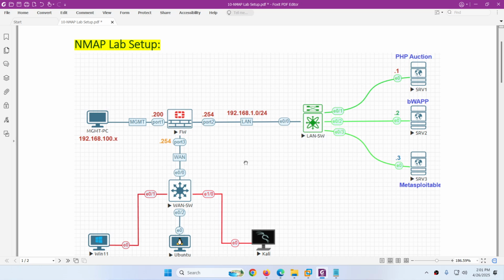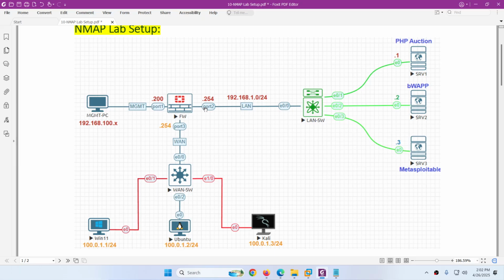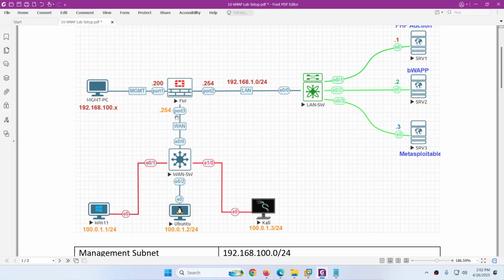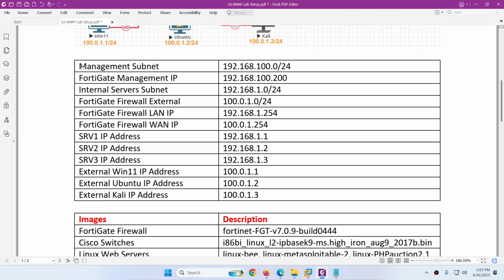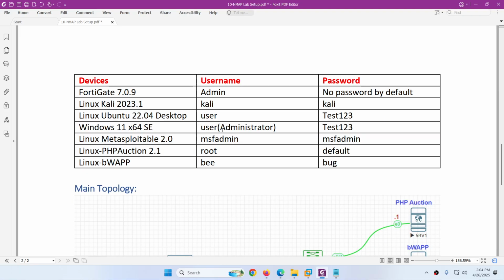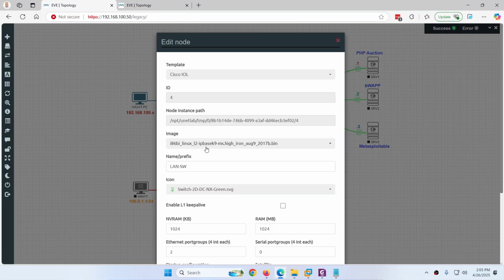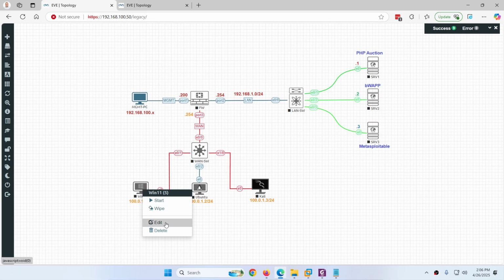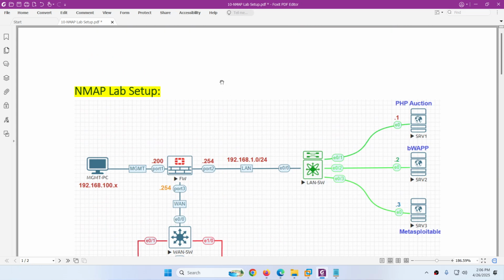Building Nmap Lab Topology | Nmap for Ethical Hacking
Are you ready to master Nmap in a real-world lab environment? In this video, I’ll walk you through building your own Nmap lab topology using EVE-NG, VMware — perfect for beginners and professionals who want hands-on experience.